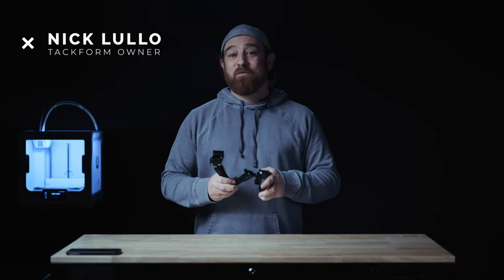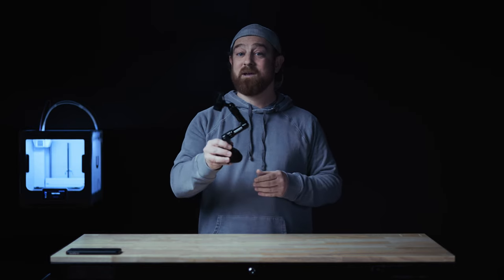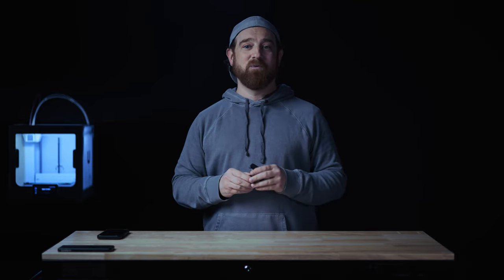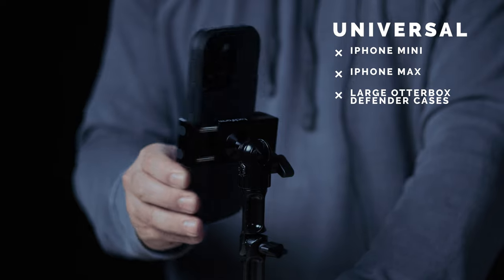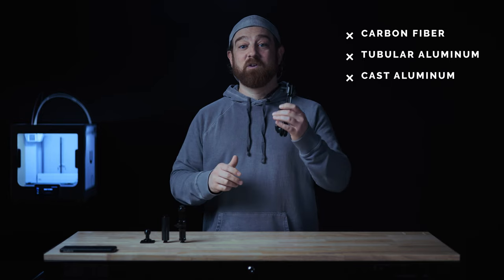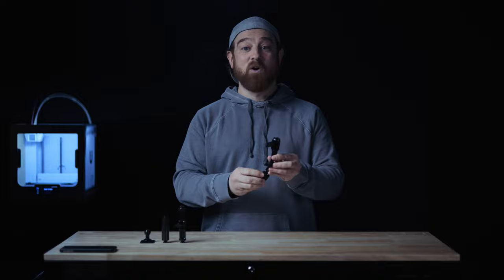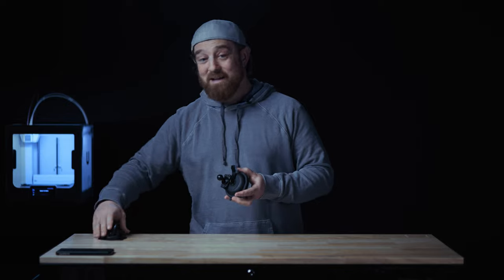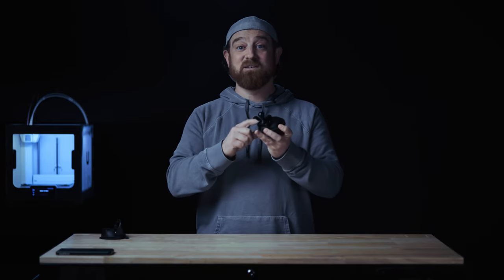Product Overview - SC02-20L - Tackform 20 Series, Semi Truck Phone Mount- True 3.5 Suction Cup.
Tackform is an industry leading phone mount manufacturer of semi truck phone mounts. This all metal, commercial grade, dash mount is built to handle the roughest of terrains. Take 5 minutes with Tackform to understand why this is the best semi truck mount out there for you and your fleet.